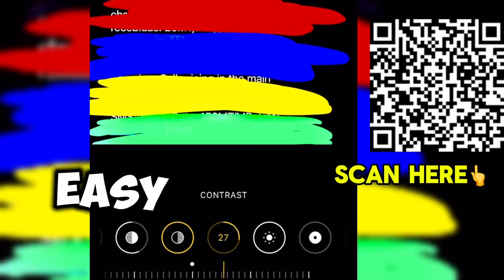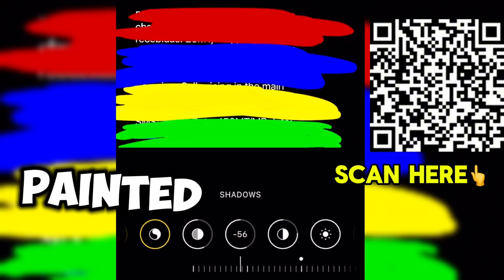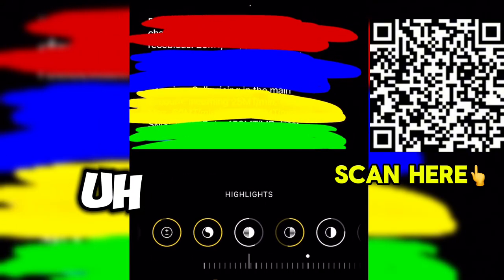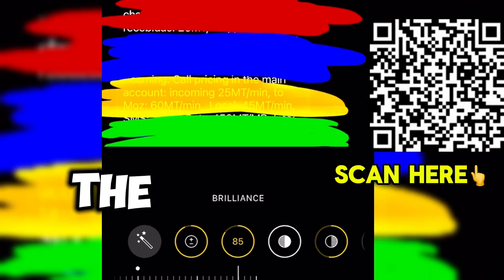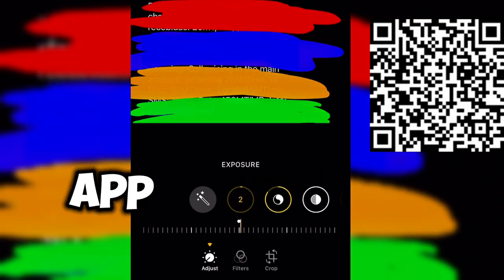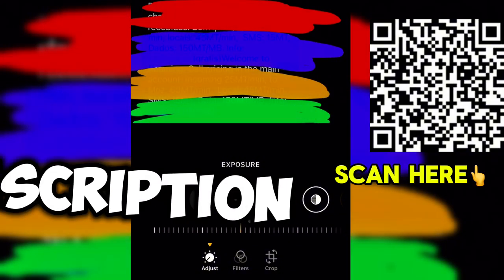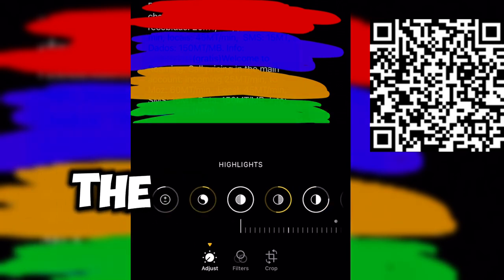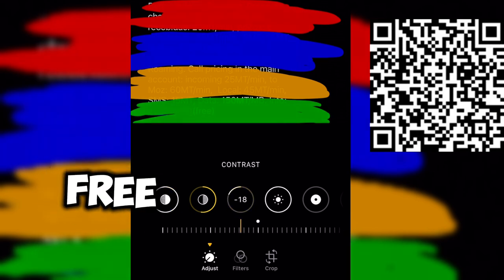HOW TO UNHIDE PAINTED SCREENSHOT TEXT EASY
Wait for it..